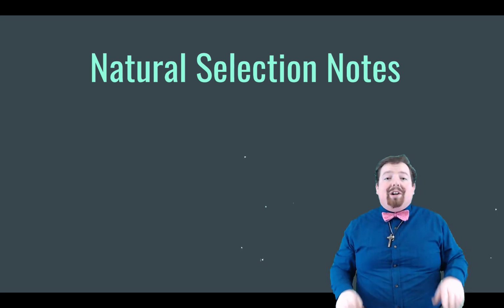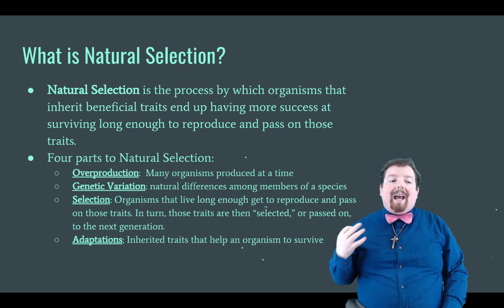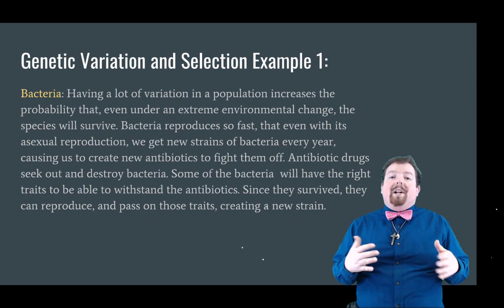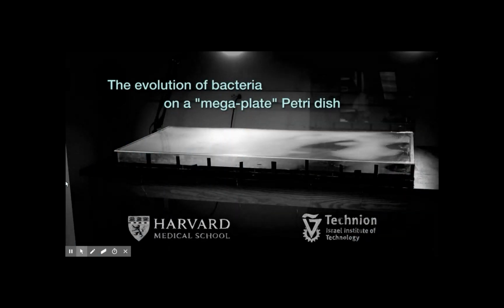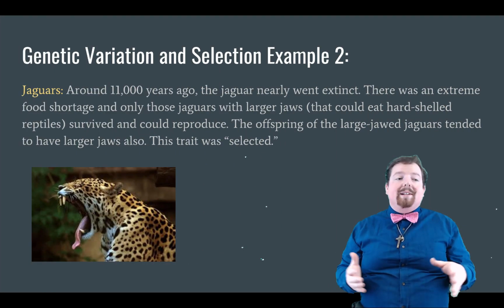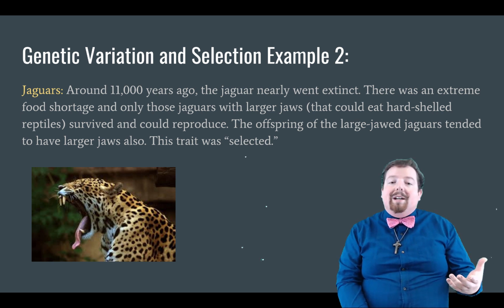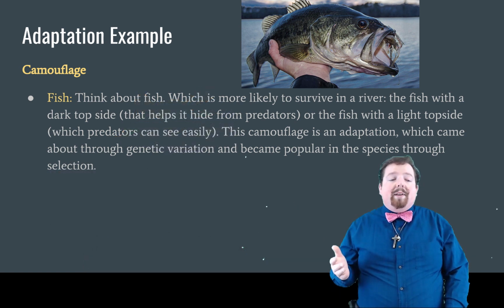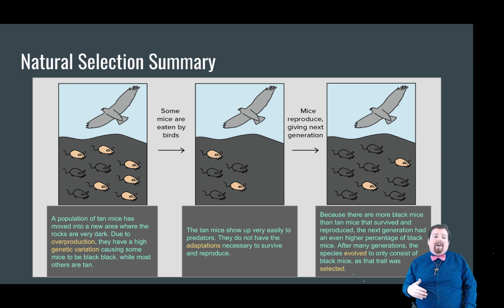Natural Selection Notes